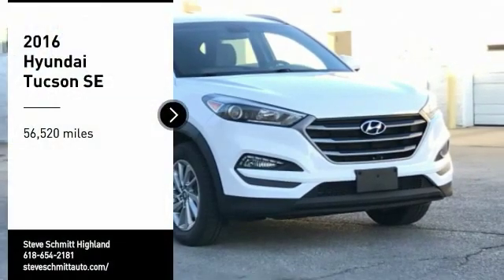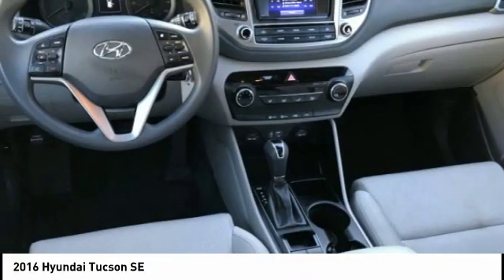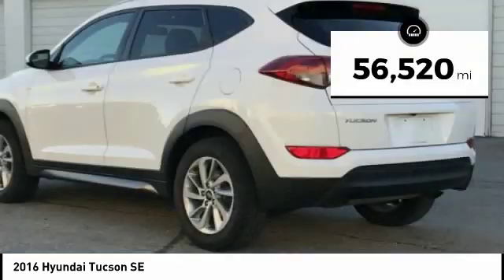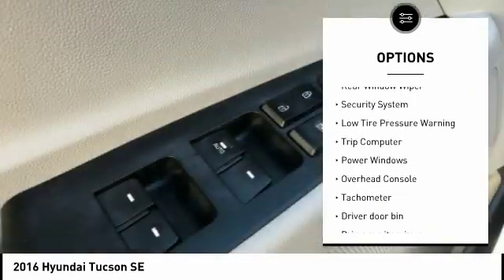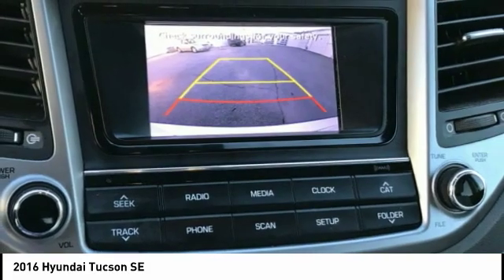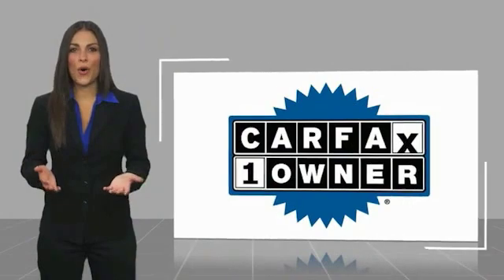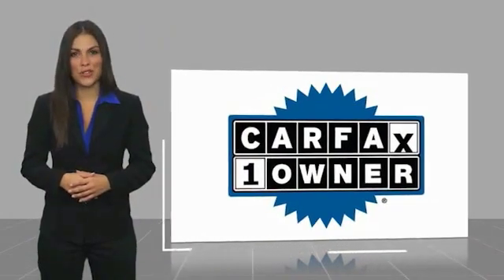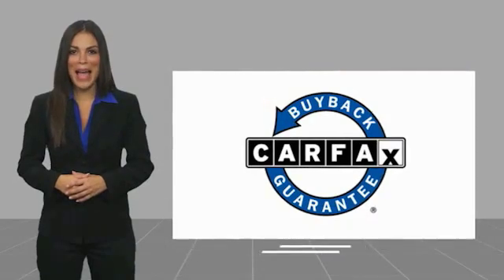2016 Hyundai Tucson Highland IL P33517A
2016 Hyundai Tucson SE

2016 Hyundai Tucson SE White CARFAX One-Owner. 23/31 City/Highway MPGAwards:  * 2016 KBB.com 10 Best All-Wheel Drive Vehicles Under $25,000   * 2016 KBB.com 10 Best SUVs Under $25,000   * 2016 KBB.com Best Buy Awards Finalist   * 2016 KBB.com 5-Year Cost to Own AwardsIf you're looking for a new car, truck or SUV near St. Louis or Edwardsville, then look no further than Steve Schmitt Inc. At our Highland dealership, we have a large variety of Chevy, Buick, and GMC models, all just ripe for the picking. Steve Schmitt has delivered four generations of Customer Service...right here in Highland! Steve Sr. Plays an active role in the dealership as well as the community, and Steve Jr. Manages the day-to-day operations. At Steve Schmitt Chevy Buick GMC, it is more than a name on a sign...it is our family looking forward to exceeding your family's expectations!